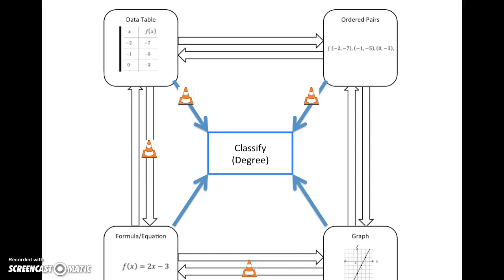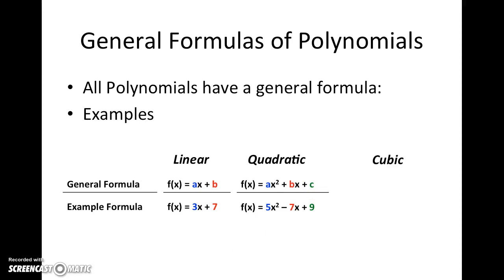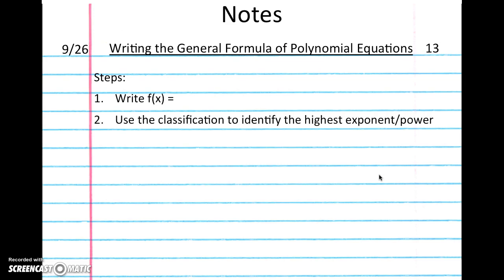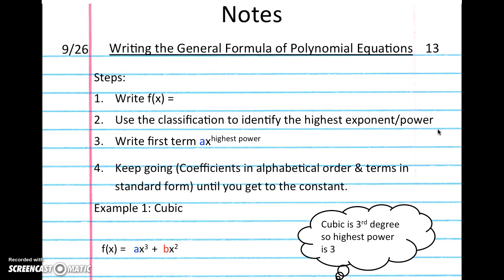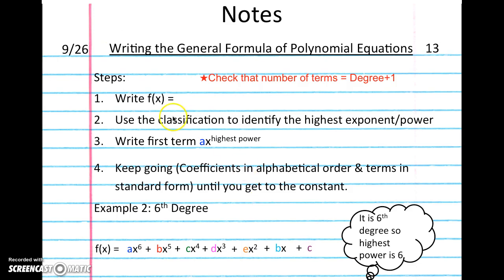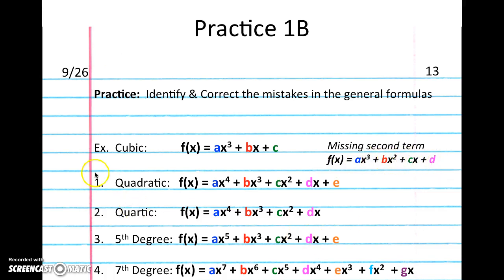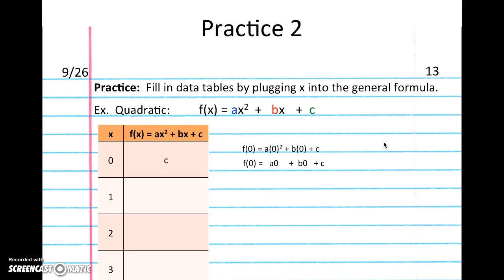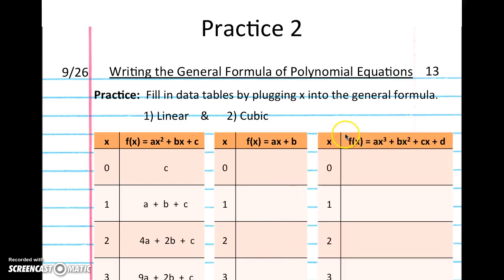General Formulas of Polynomials